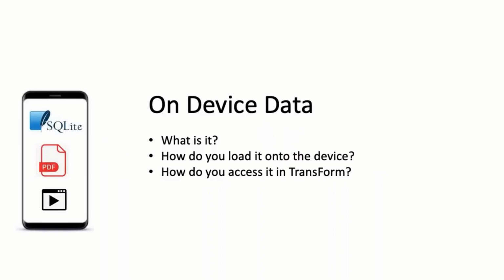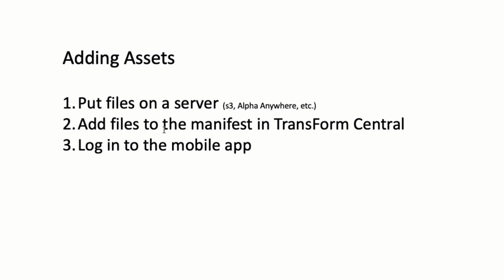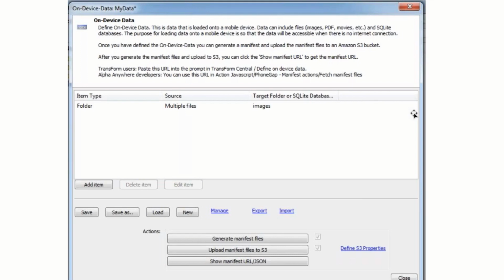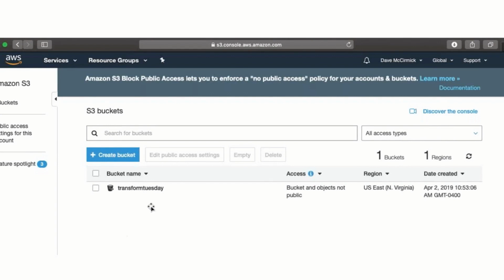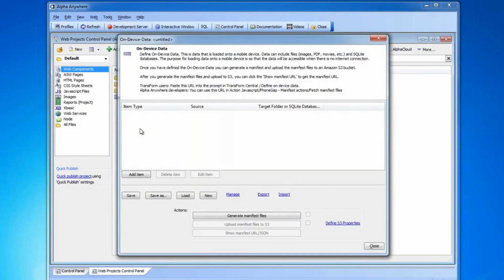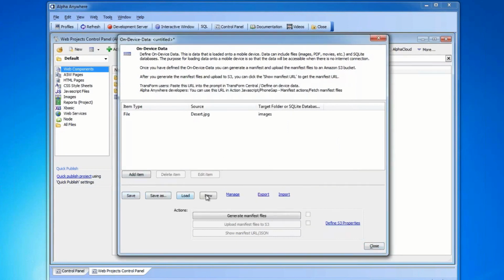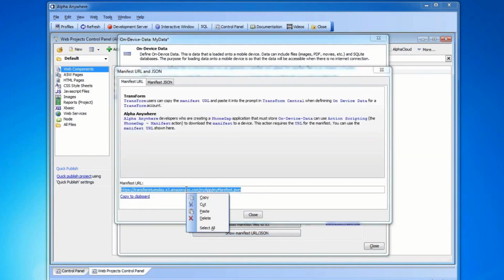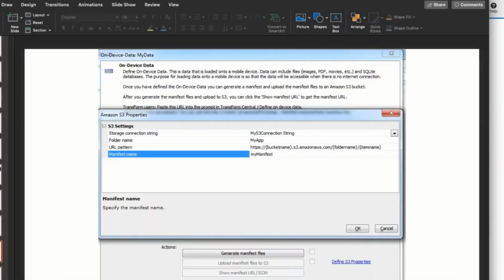Loading OnDevice Assets using an Amazon S3 Bucket and Alpha Anywhere - 2021.01.19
TransForm Tuesdays Webinar from 2021 Jan 19 - Dave McCormick shares a presentation about Loading OnDevice Assets using an Amazon S3 Bucket and the Alpha Anywhere Tool: OnDevice Data Builder for TransForm.

Beginning (0:00)
Begins Prerecorded (1:57)
3 Steps to Adding OnDevice Assets (3:27)
JSON Manifest File (4:53)
Setting up Amazon S3 (6:47)
Building S3 Connection String (8:13)
Using the 'OnDevice Data Builder for TransForm' in Alpha Anywhere Tools (10:08)
Show generated JSON Manifest (14:35)
Dave wraps up Presentation (16:53)

--- QUESTIONS? ---

--- LINKS ---

Category
Science & Technology